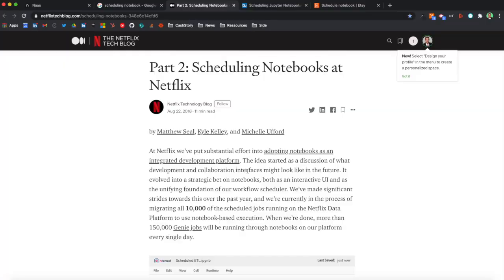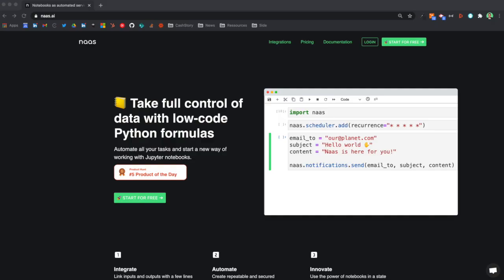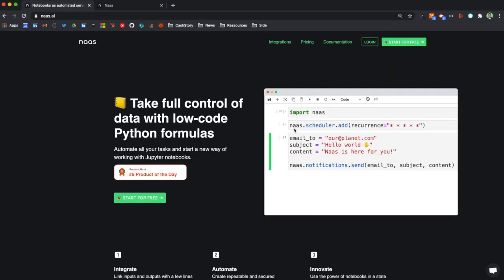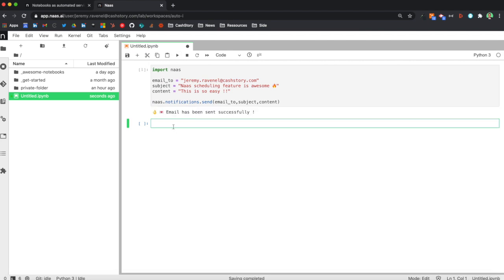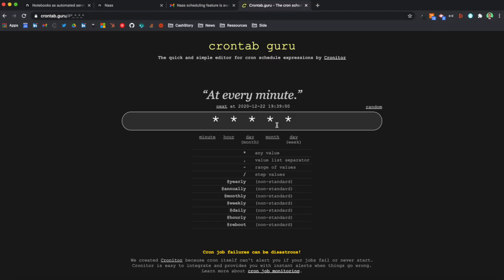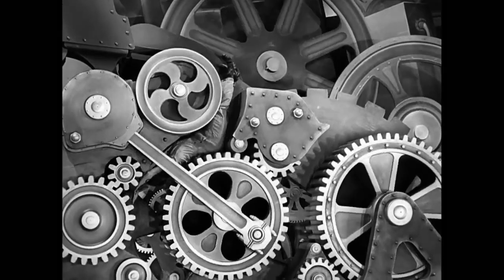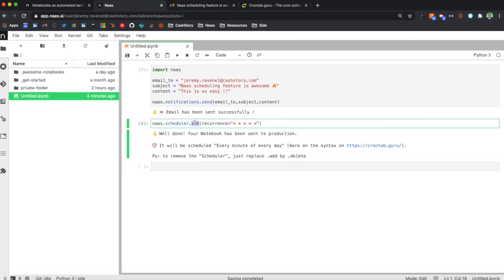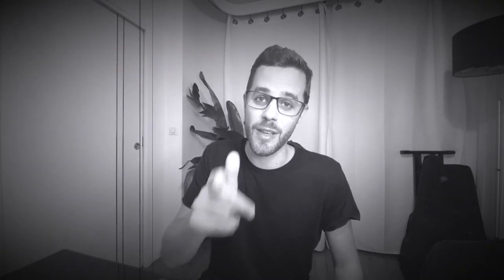How to schedule a Jupyter notebook?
Enable scheduling features in your notebooks like Netflix in minutes👇
Launch a notebook,
and start scripting!

🎬 Netflix is making a "strategic bet on notebooks", both as an interactive UI and as the unifying foundation of their workflow scheduler.
They are currently running +10,000 of the scheduled jobs running on the Netflix Data Platform based on notebooks.

Naas was born on the premises of the tool Netflix has released in the open-source community to enable notebook scheduling: Papermill.

The scheduler feature of Naas is a low code formula, that will enable you to run notebooks even when your sleep. You only need to find the right CRON syntax (the most common use in the world to schedule jobs)...and you are good to go!

This amazing feature will enable you to build automation in less time and give the opportunity to "non-tech" users to build their own little robots.

This is a clear alternative to the intense and complicated setup required by airflow of ApacheNiFi Jenkins. etc.

Hope you enjoy playing with it!

Cheers 🍾⏰

About Naas.ai :
Naas is the first Jupyter based data-science platform that allows you to schedule, run, and expose all the awesome things you can with notebooks.
SaaS & Open-source.

🇫🇷 Tu es Français? Nous aussi, et nous faisons des formations dédiées au passage d'Excel à Python.